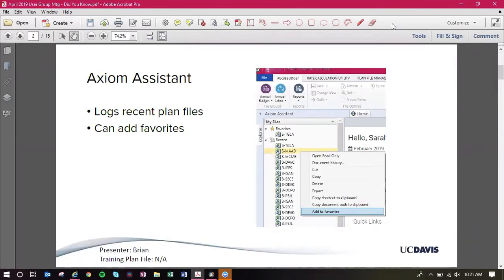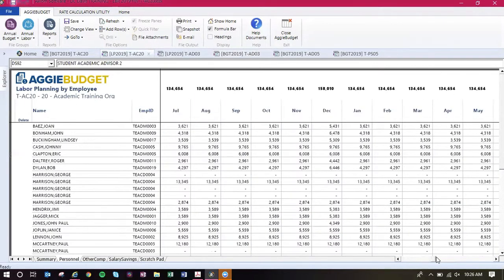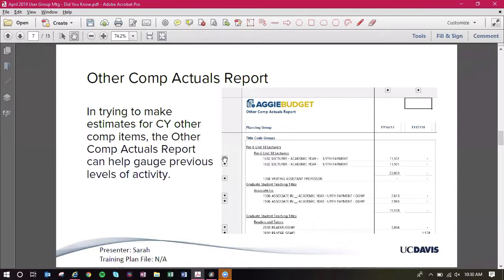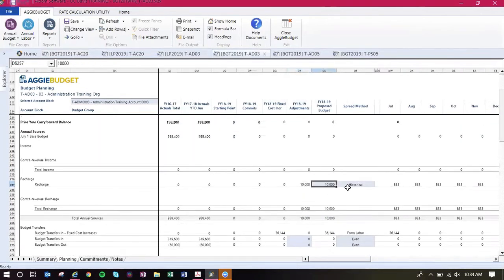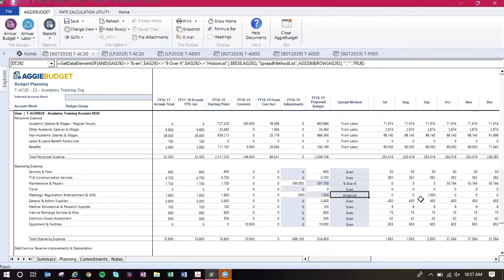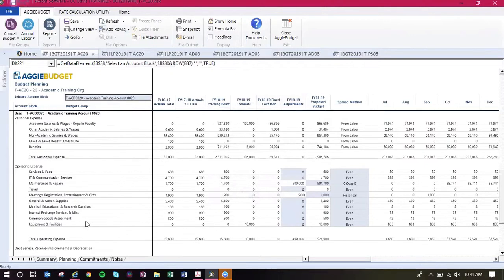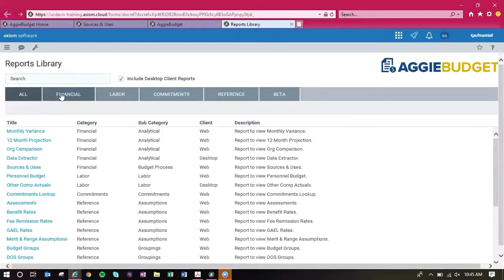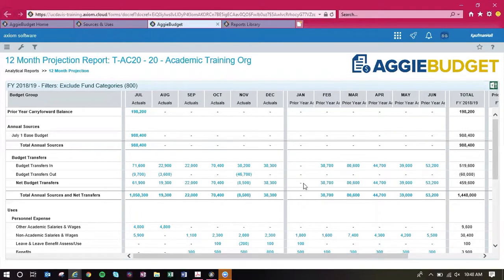AggieBudget April User Group Meeting